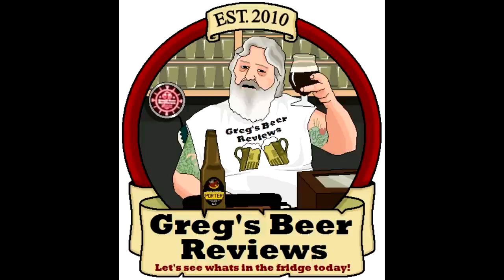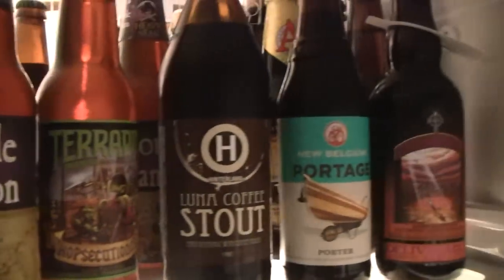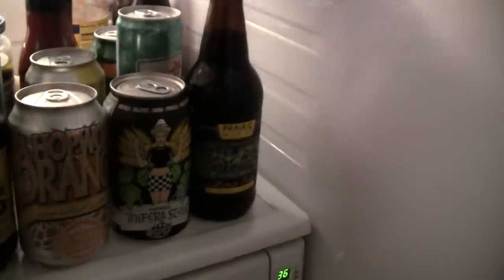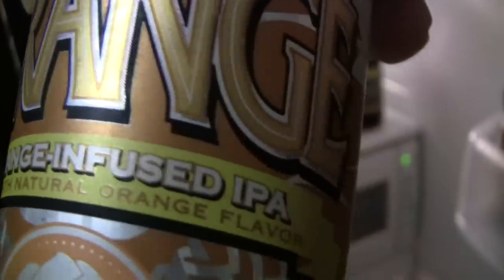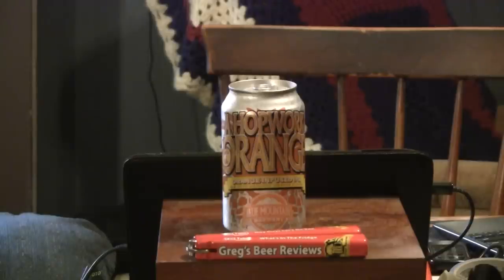Beer Review # 1707 Blue Mountain Brewing A Hopwork Orange IPA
Blue Mountain Brewing A Hopwork Orange IPA
BEER SCALE
1- UNDRINKABLE
2- F
3- D
4- C
5- B-
6- B
7- B+
8- A-
9- A
10- A+
CHEERS!